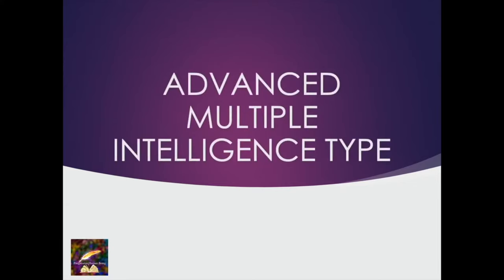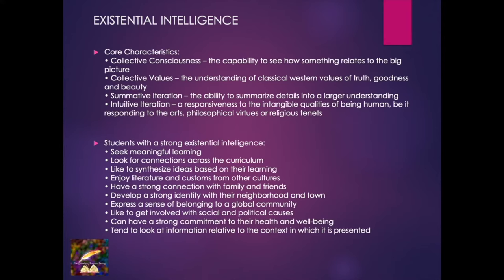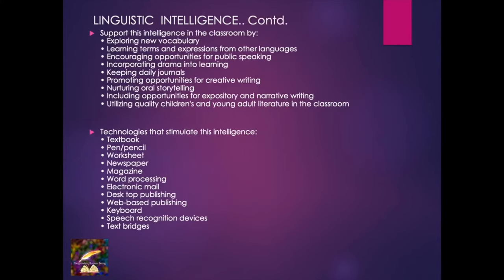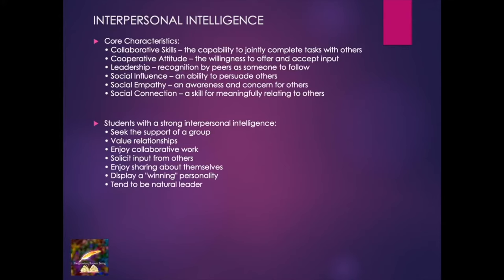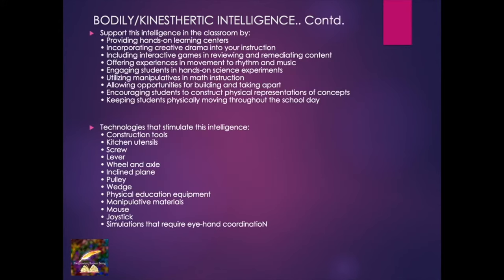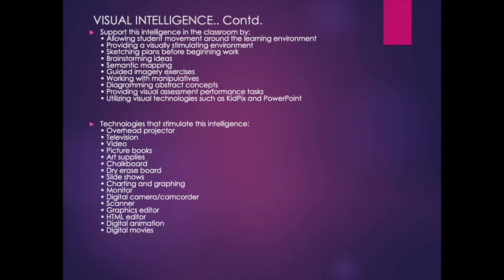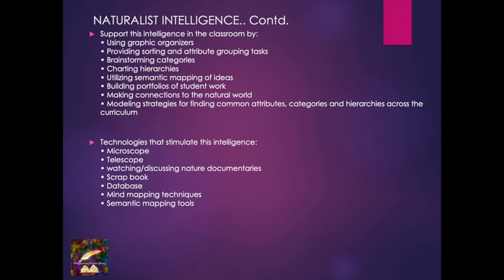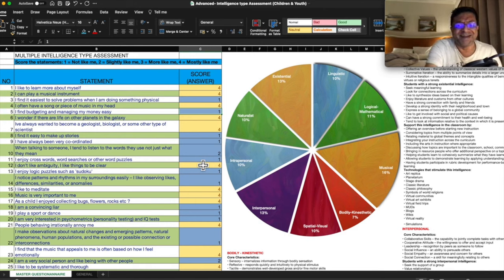Multiple Intelligence type personality test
Are you curious about your multiple intelligence type? If so, then you should take the Mulltiple Intelligences Type online test. This test will help you discover your true intelligence type, and it's free to take!

After taking the test, you'll be able to understand your inner intelligence type better. This information can help you become a better leader, and it'll also help you achieve your personal goals. So what are you waiting for? Take the Mulltiple Intelligences Type online test today!
Download link for Google Drive XL Worksheets are below for you which I created back in 2017- which I feel are quick to conclude, easy-to-use and share with family, friends and make it a fun exercise, rather than something heavy and dense. These are without any copyright, and are free to use and distribute for you :)

We live in times of great potential in evolution of the common human being. Accelerated Learning is happening in real-time of every individual, in remote villages worldwide, thanks to the technology of smartphones, tablets and reach of internet & social media platforms! However, I believe that this inner growth and transformation needs a grounding, pragmatism, sharper discerning minds to come to the forefront of the stage of humanity, and play a more collaborative, inclusive & a earth friendly game on this planet. All Content on this channel, is aimed precisely to stir the pot- as it were- to this effect- to make one ponder in depth, not just skim on the surface of things- Even my Critical Thinking Workshop model, is geared towards the same end.

As a social overreach, I cover Current Trends &  Projections into the future and what-can-be in terms of leadership, management, social media, collaborative platforms, interviews, views, projections by experts in their fields from time to time.

I thank you for your views, comments & participation on this channel.